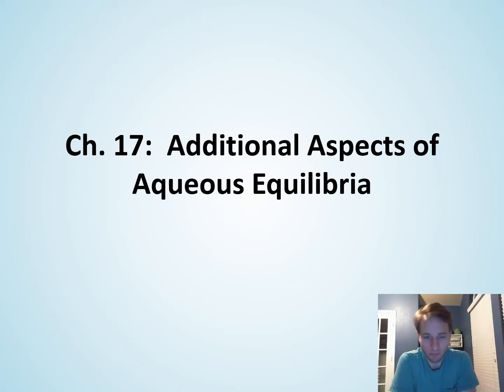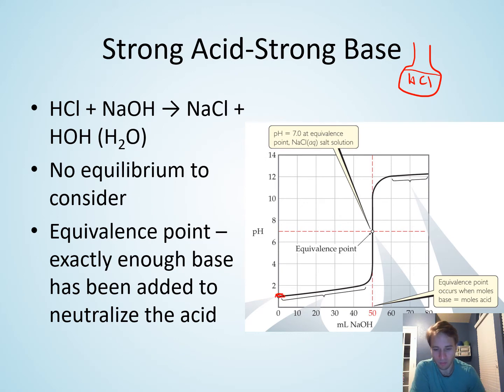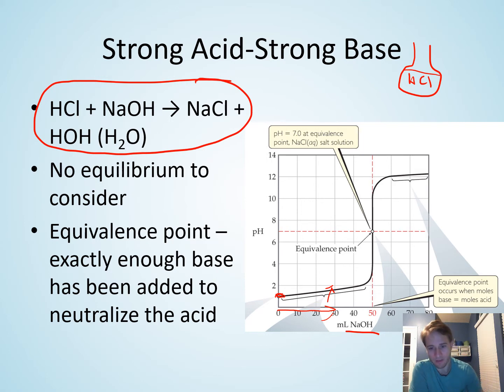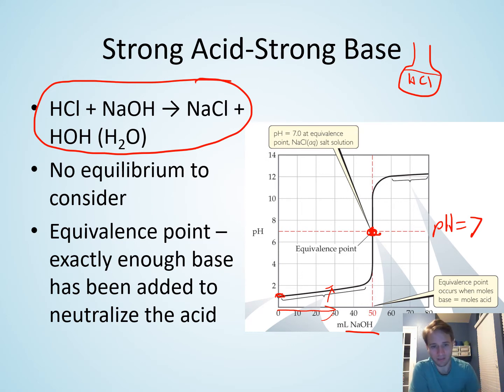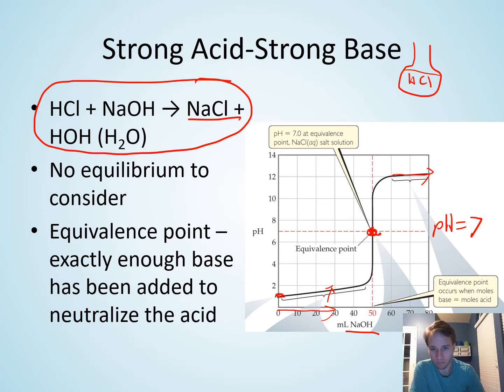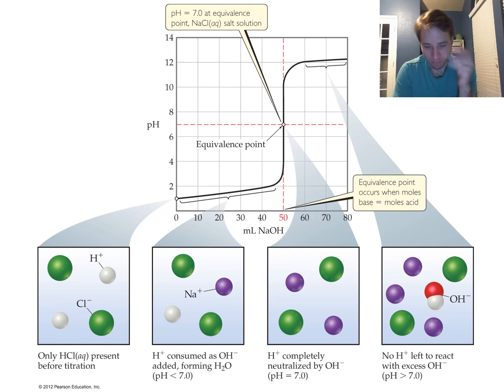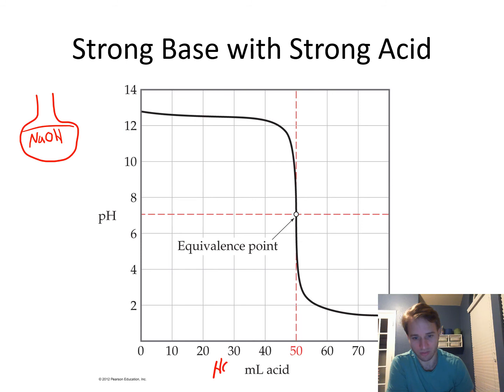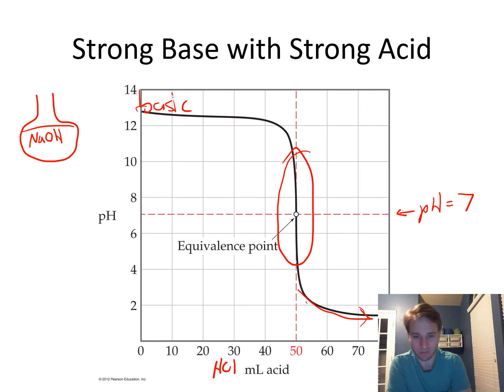CHEM 1342 - Chapter 17 (4) - Strong Strong Titration